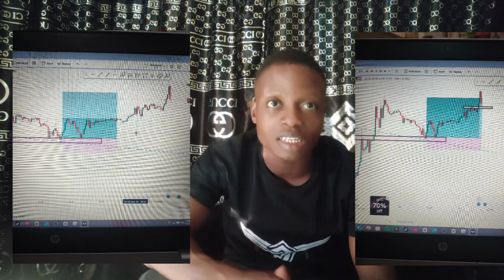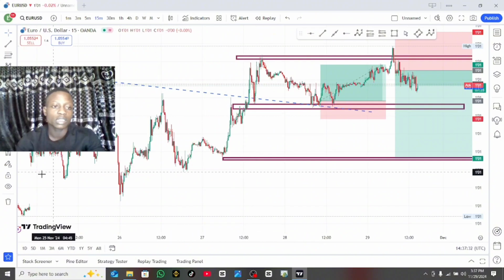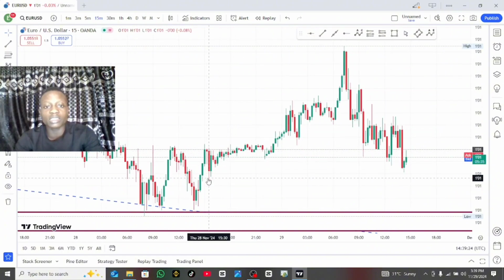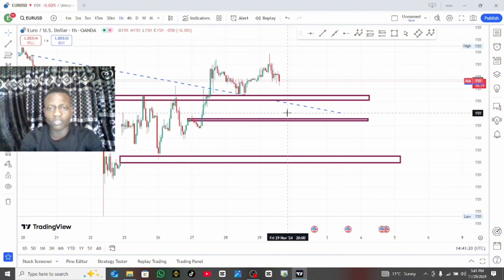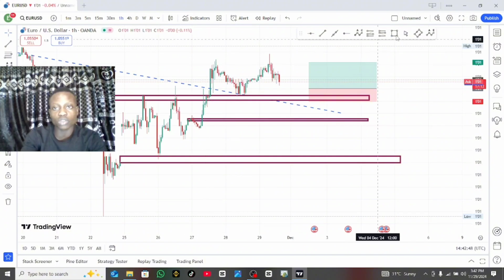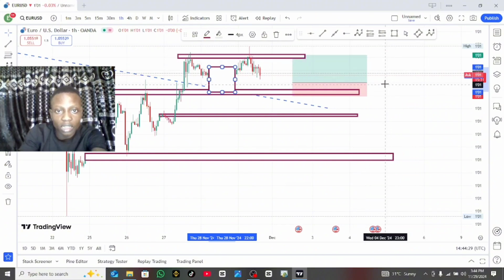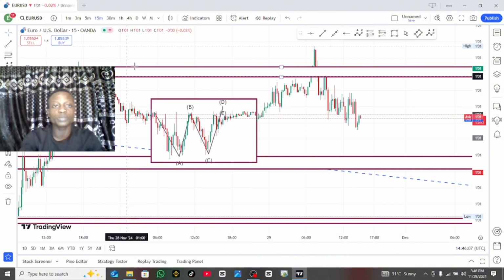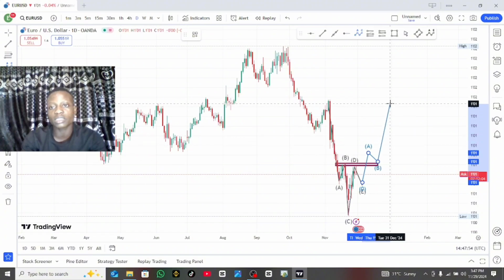The simple technical analysis that will make you profitable